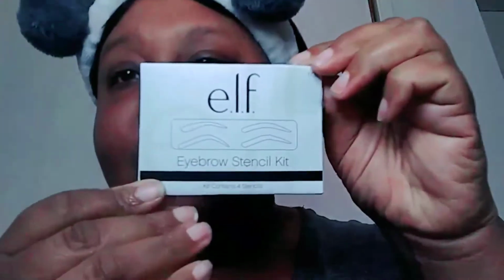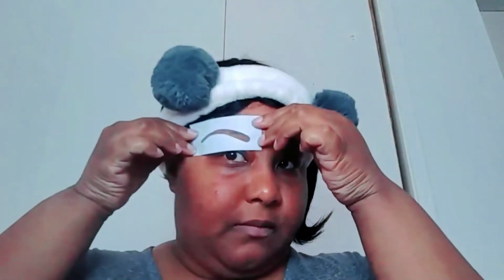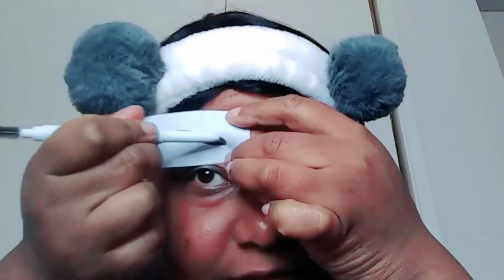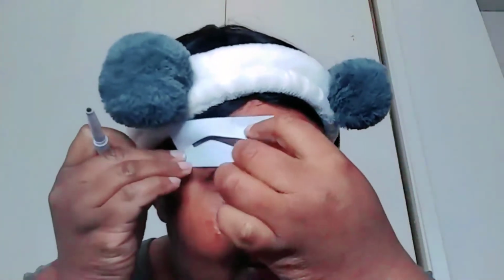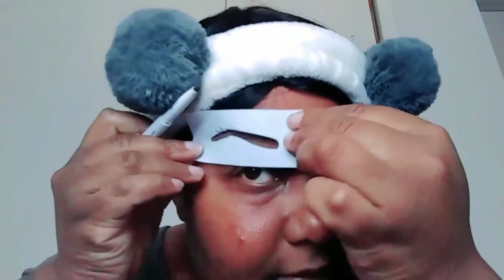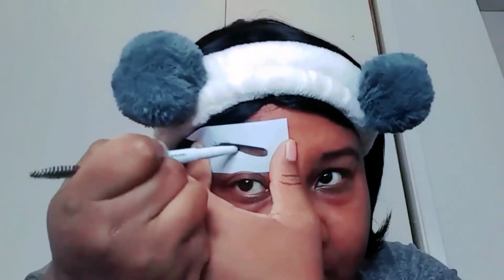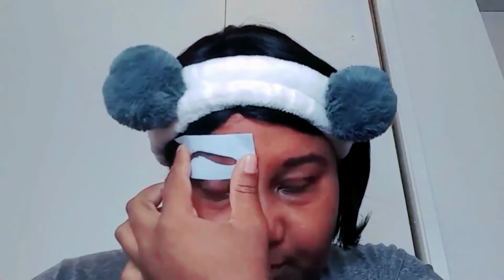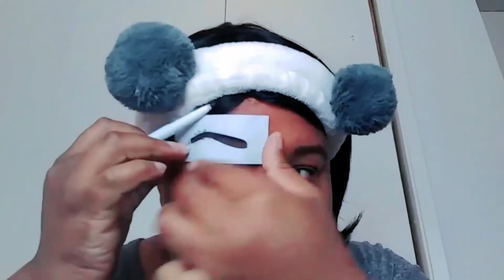Dear Lord Grant Me Brows | Putting E.L.F.'s Eyebrow Stencil Kit To The Test | VEDA Day 5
Dear Lord, yo remember me?  It's Jordan Sky. (who knows about that book I changed a few words. Leave a comment let ya girl know).  In today's video I'll be testing out E.L.F.'s eyebrow stencil kit. Will it work for me? Who know's, but it can't be worse than my natural brows.